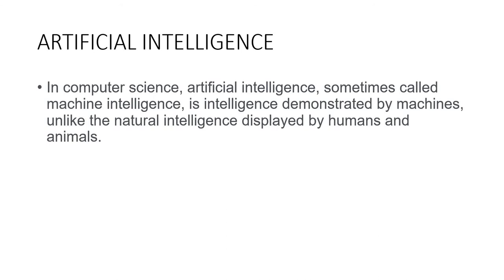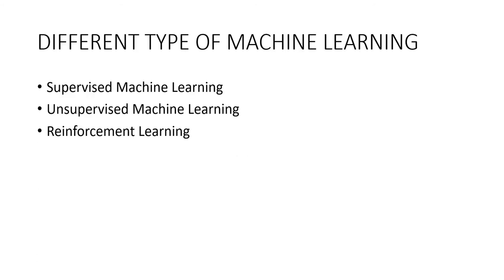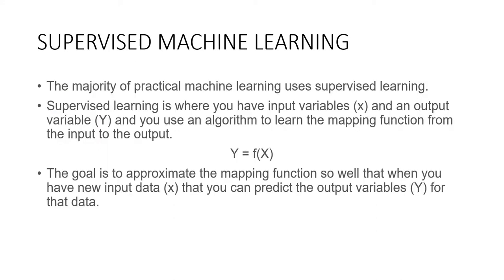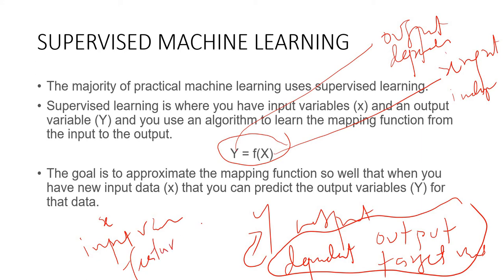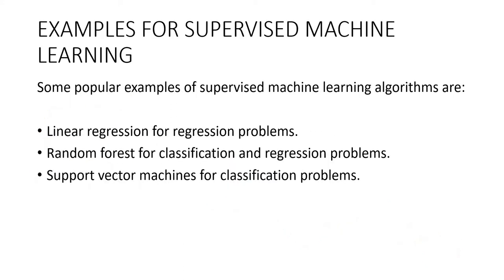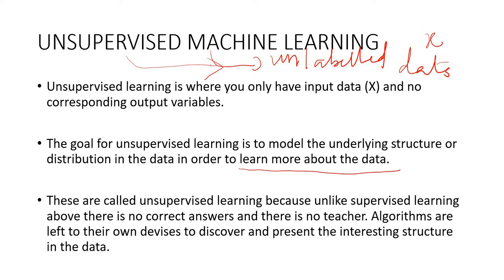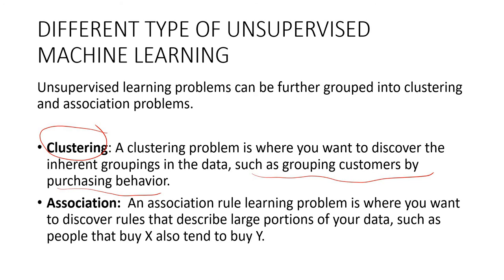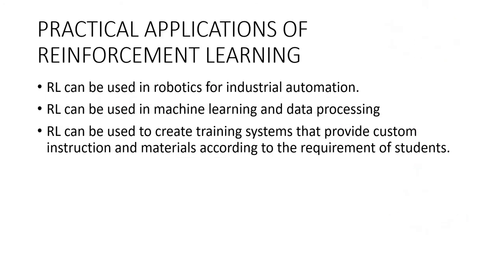Supervised Machine Learning | Unsupervised Machine Learning | Reinforcement Learning Explained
Supervised learning as the name indicates the presence of a supervisor as a teacher. Basically supervised learning is a learning in which we teach or train the machine using data which is well labeled that means some data is already tagged with the correct answer. After that, the machine is provided with a new set of examples(data) so that supervised learning algorithm analyses the training data(set of training examples) and produces a correct outcome from labeled data.